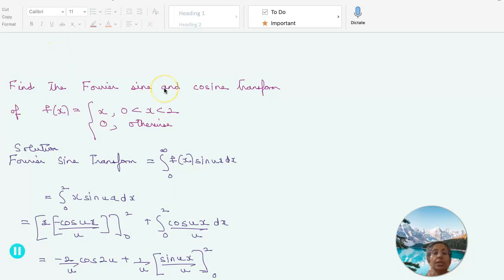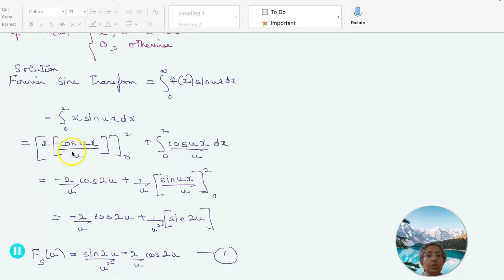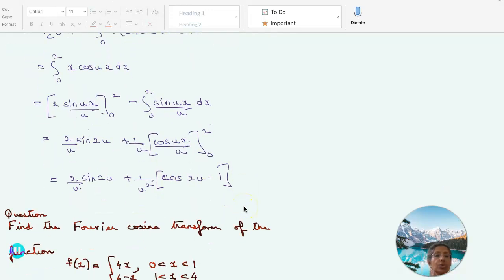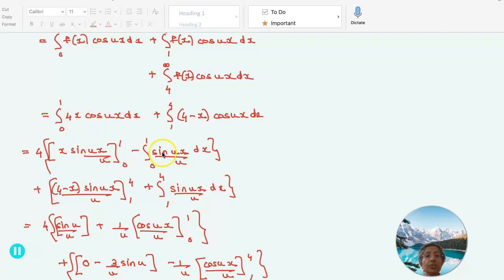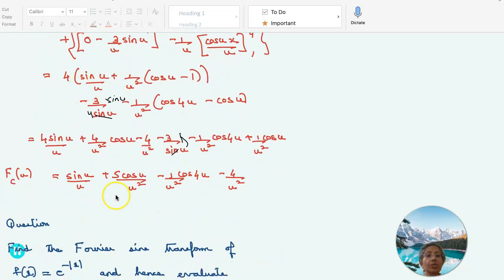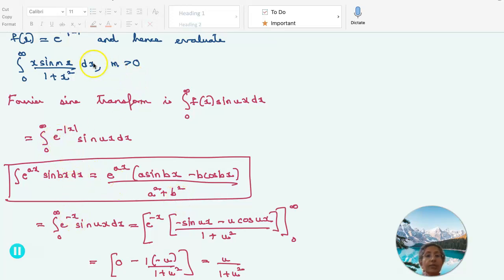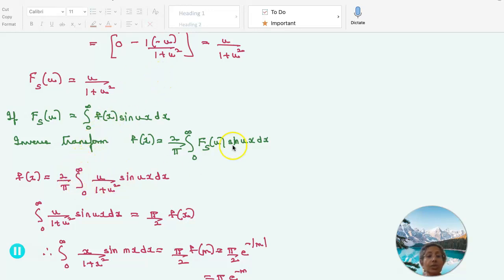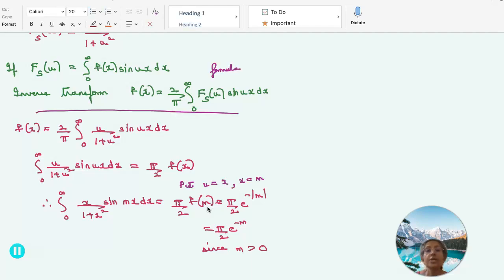Introduction to Fourier Sine and Cosine Transforms for Beginners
This is a part of Engineering/College Mathematics.
A guide to understanding Fourier Sine and Cosine Transforms. Learn how to write the Fourier sine and Cosine transforms for a function. Also learn how to write the inverse Fourier transforms of each.